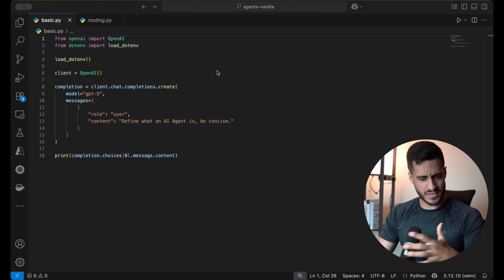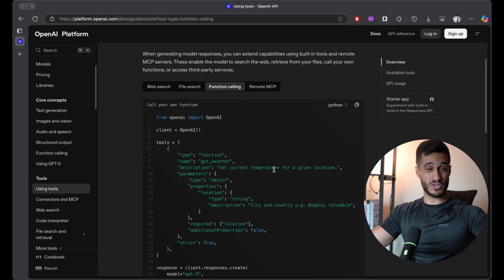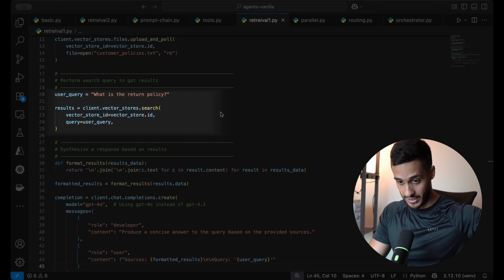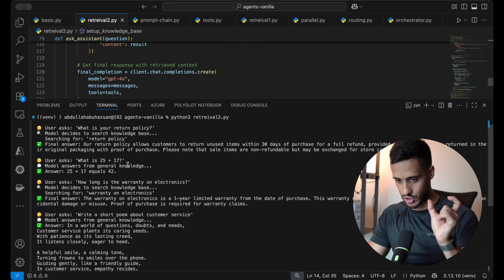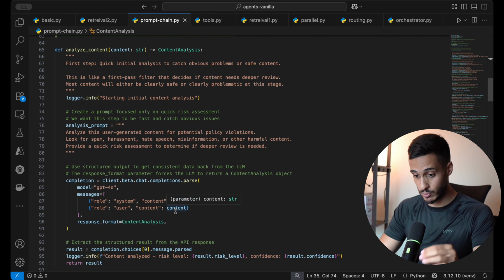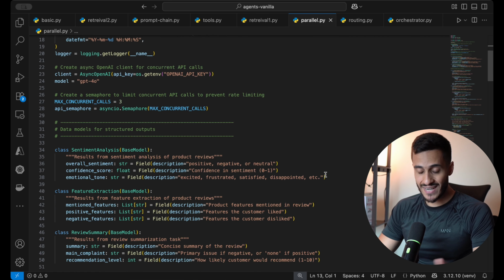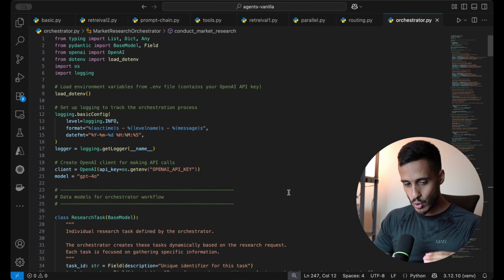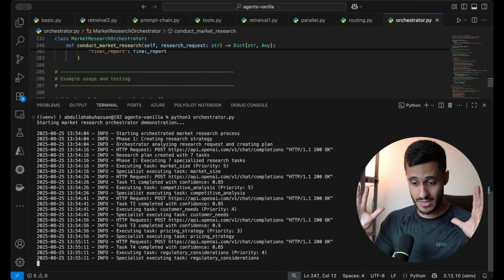AI Agent Frameworks are RUINING your Potential (LangChain, LangGraph, CrewAI)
In this video, I build AI Agents from scratch using pure Python and Open AI APIs.

0:00 Intro
0:32 Intro to AI Agents
2:44 Basic Chatbot Code
3:16 Structured Outputs
5:59 Tools
10:50 RAG
16:13 Advanced Agent Architectures
18:45 Sequential Architecture
23:24 Parallel Architecture
26:15 Router Architecture
29:07 Orchestrator Architecture